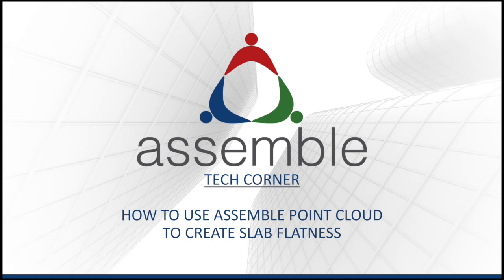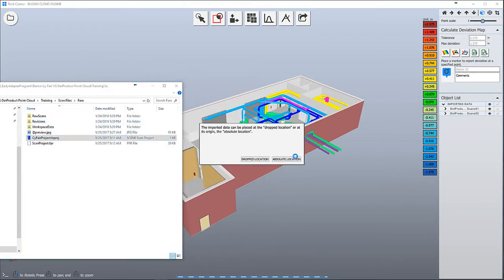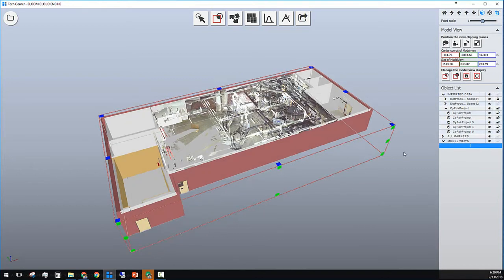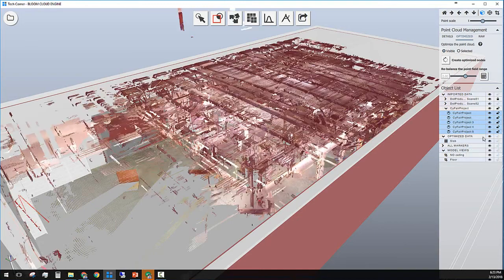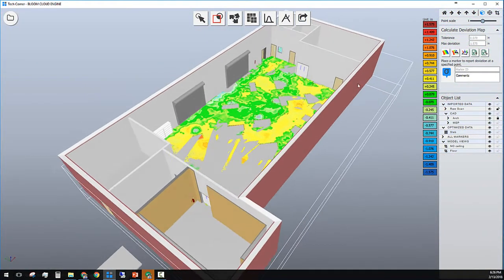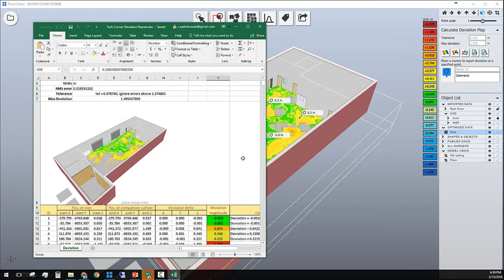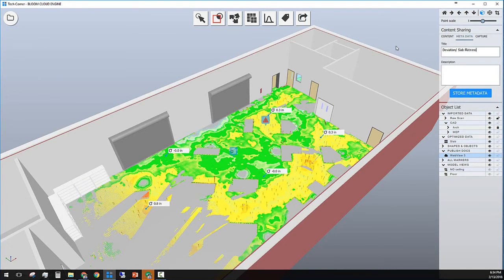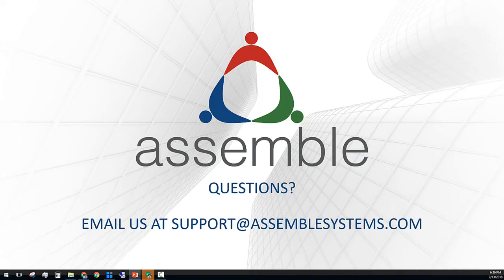Assemble Tech Corner – How to use Assemble Point Cloud to Create Slab Flatness Report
Watch his quick 12 minute Assemble Tech Corner to learn how to use Point Clouds to create slab flatness report. One of the challenges that we hear from general contractors is how much time it takes to create a slab flatness report. Well, using Assemble Insight with Point Clouds, there is a fast and easy way to generate a slab flatness report.